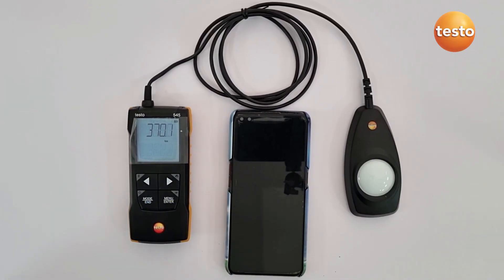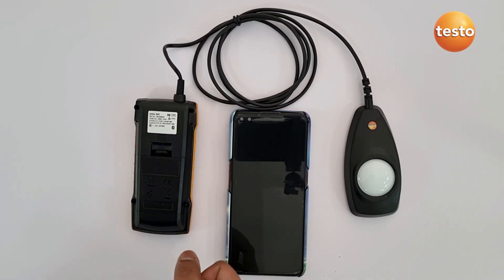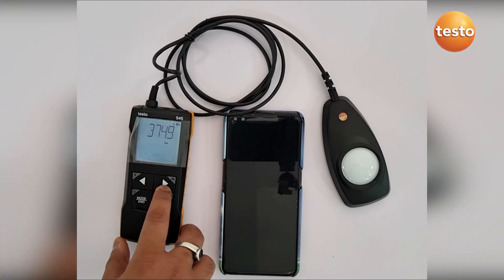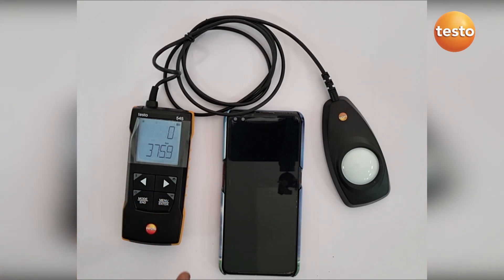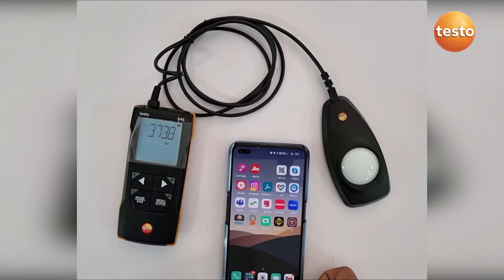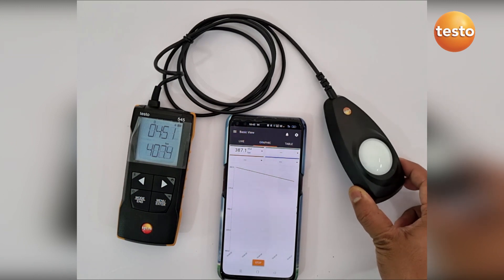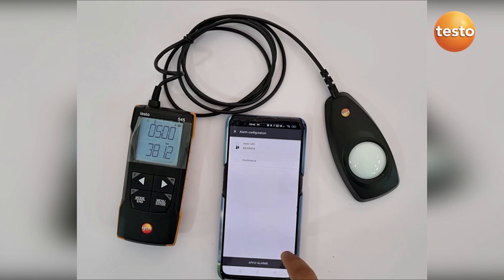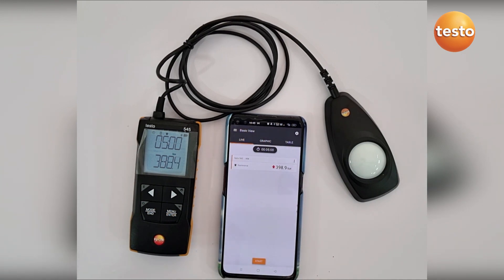testo 545 | Testo Digital Lux meter | Smart App connectivity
Introducing the new compact Lux meter testo 545 that helps you measure the illuminance of all common light sources easily, quickly and precisely to ensure productivity, performance and health in workplaces. This smart measuring tool is a great asset for facility manager and admin team to maintain comfortable lighting ambience. The lux meter can also get connected to your smart phone with the help of an App. The testo Smart App supports you with useful functions, e.g. configuration, display (also as second screen) and storage as well as documentation of the measured values directly in the App. The user can now measure, record and create report on site and even share the details to concerned stakeholders with ease.